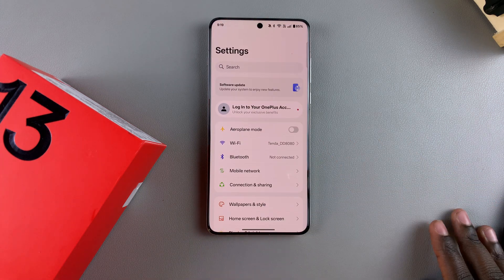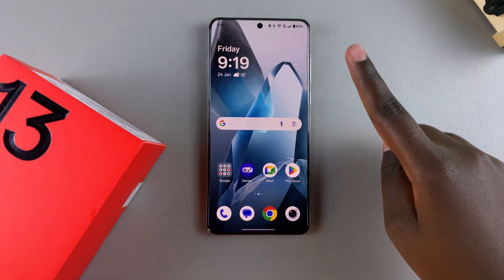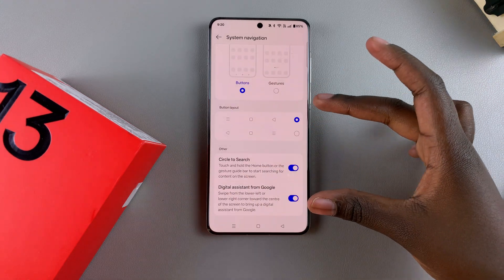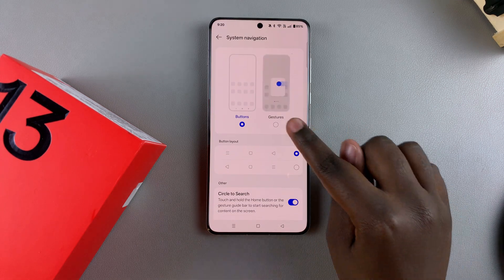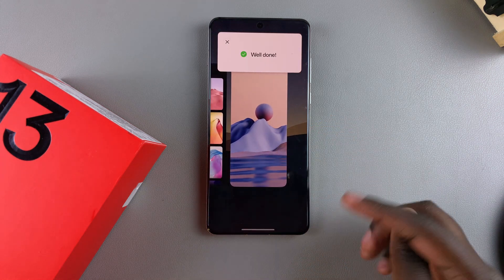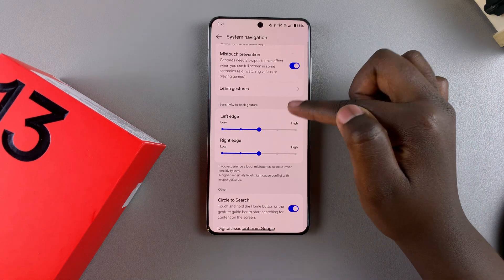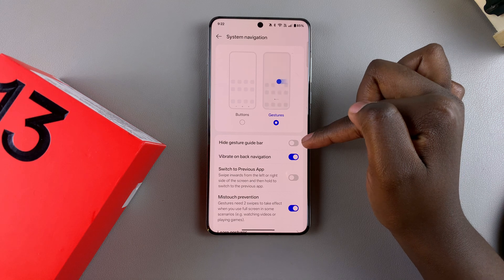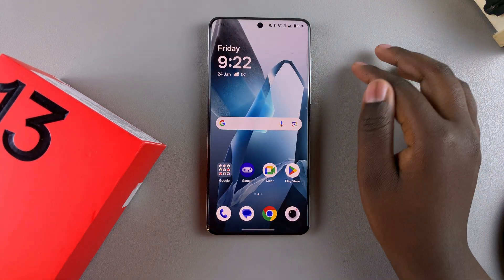How To Switch Between Gestures & Buttons On OnePlus 13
Learn how to switch between gestures & buttons on your OnePlus 13. Customize your navigation style to use sleek gesture controls or the classic navigation buttons.

How To Switch To Gestures On OnePlus 13:
How To Switch To Buttons On OnePlus 13:
How To Use Gestures On OnePlus 13:
How To Use Buttons On OnePlus 13:
How To Switch To Navigation Buttons On OnePlus 13:

Step 1: Launch the Settings app, scroll down and select "System & Updates". Here, tap on "System Navigation", which is usually set to "Buttons" by default.

Step 2: Under System Navigation, you will see the two options, Gestures and Buttons.

Gestures: Enables swipe-based navigation. For example, swipe up to go home, swipe from the sides to go back, and swipe up and hold for recent apps.

Buttons: Displays the classic three-button layout at the bottom of the screen (◉ Home, ◄ Back, and ☰ Recent Apps/Multiview).

If you select Buttons, you will have the option to choose between two layouts; the ☰ ◉ ◄ or ◄ ◉ ☰.

Step 3: Select the navigation style you want to use by tapping on it. If you choose gestures, you may also find a tutorial that demonstrates how to use them effectively. Tap on "Learn" to go through the gestures.

Step 4: Customize Gestures Settings

If you’ve selected gesture navigation, you may customize additional options. Tailor these settings to your preference for a smoother experience. These options include:

Hide Gesture Guide Bar: When enabled, you will not be able to see the gesture bar at the bottom of the screen. However, this will also take away your ability to use the Circle to Search feature while using gestures.

Vibrate On  Back navigation: The phone will vibrate whenever you go back to the previous page.

Switch to Previous App: This option allows you to swipe inwards from the left or right of the screen and then hold to switch to the previous app. You can toggle it on or off as you prefer.

Mistouch Prevention: For this option, when enabled, gestures will need two swipes when you use full screen in selected scenarios, such as watching videos or playing games.

Sensitivity to Back Gesture: Sliders are made available to adjust sensitivity of the Left and right edges. If you experience a lot of mistouches, select a lower sensitivity level. A higher sensitivity may cause conflict with in-app gestures.

Step 5: Once you’ve selected your preferred navigation style and adjusted any additional settings, exit the menu. Your changes will take effect immediately.

Cell Phone Tripod Adapter